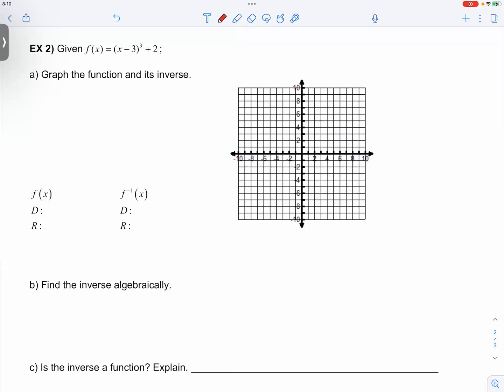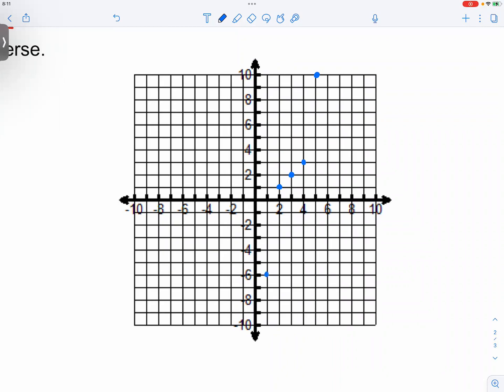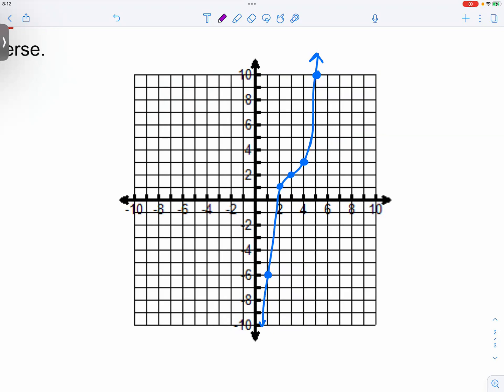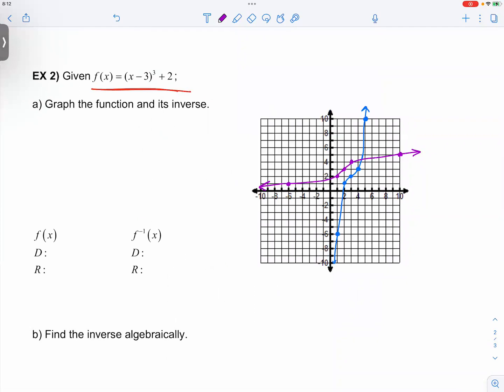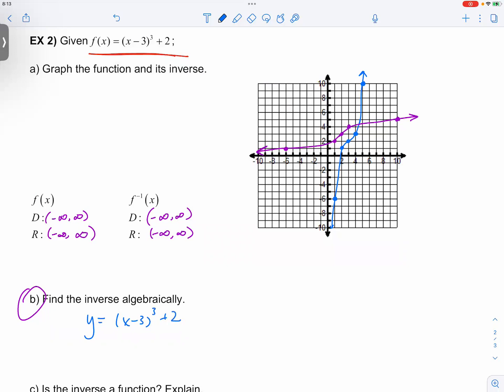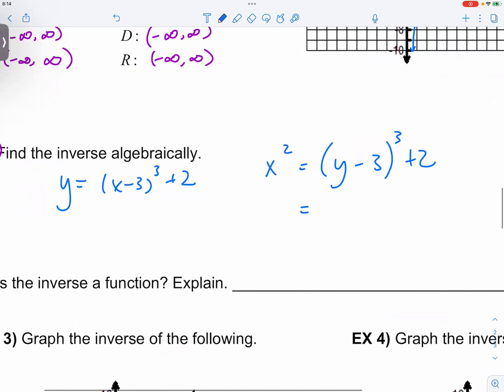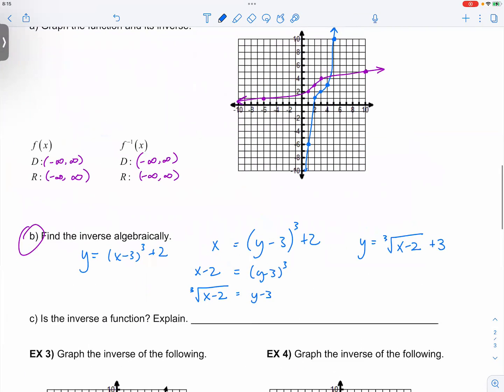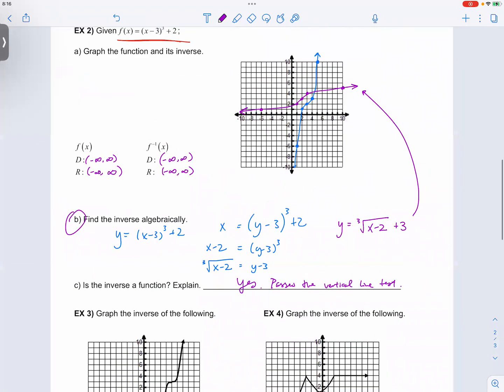[Alg2] Inverse of Cubic Functions - Part 2